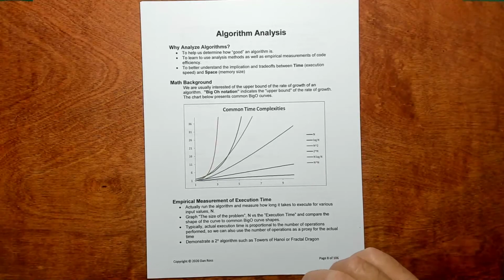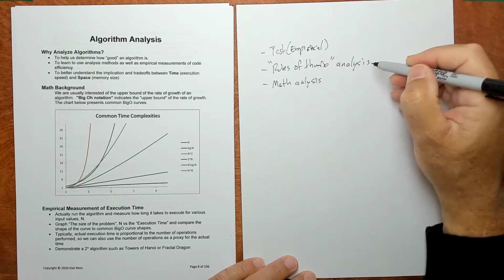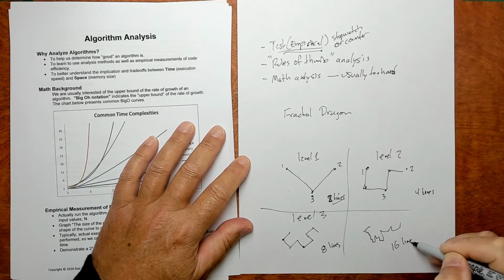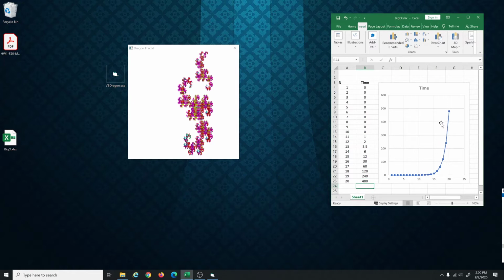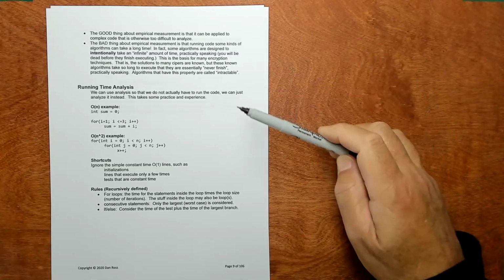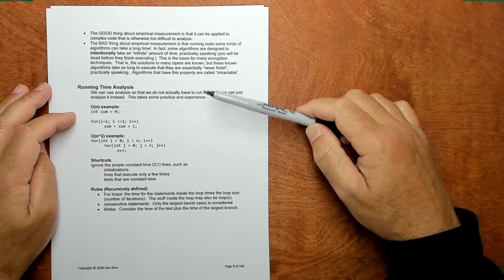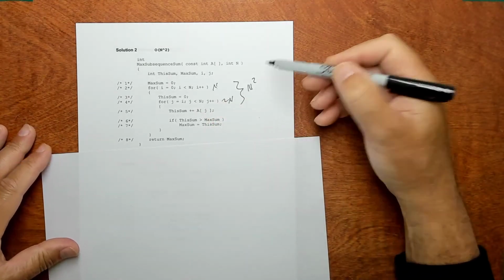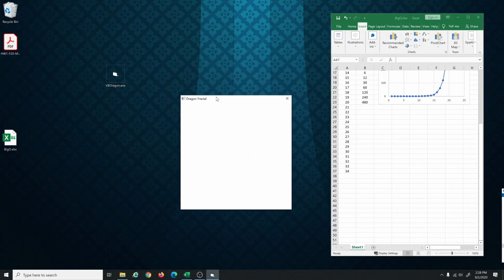Time Complexity And BigO Analysis